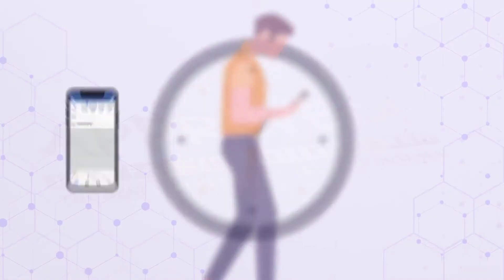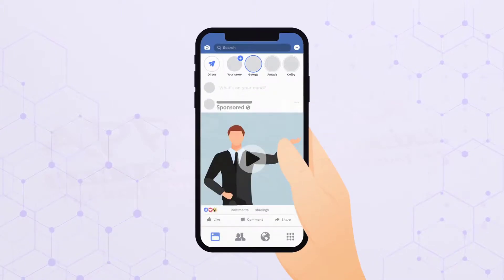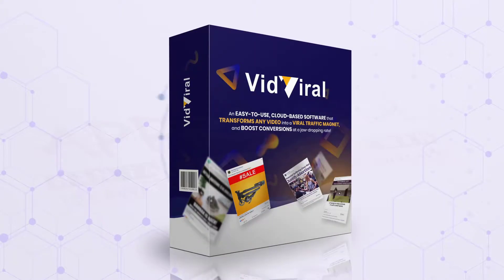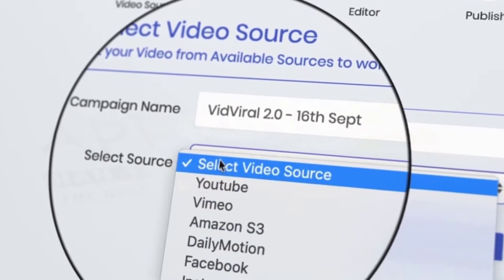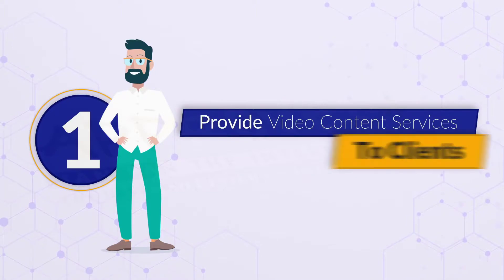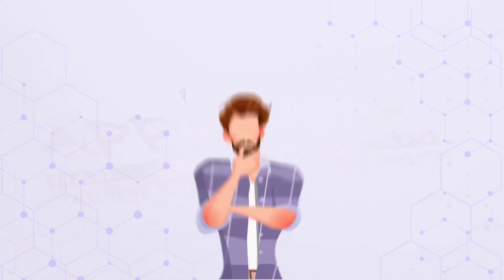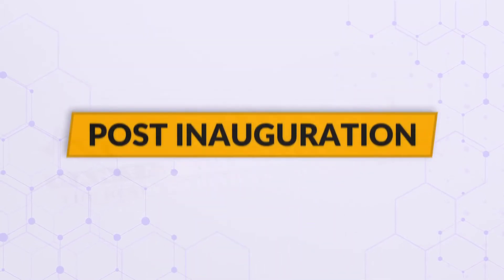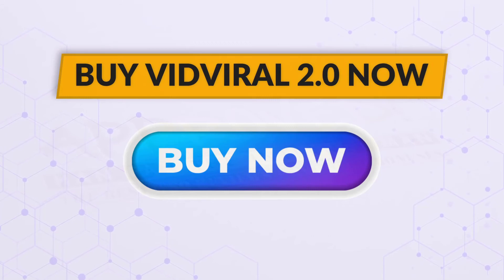VidViral 2.0 Sales Video - get *BEST* Bonus and Review HERE!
VidViral 2.0 Is The All-In-One Video Enhancer That Converts Regular Videos Into Viral Video Memes! VidViral 2 Is The All-In-One Viral Video Meme Creator That Can Create EFFORTLESS, SENSATIONAL Video Memes That AMPLIFY Reach, Go VIRAL, Build HIGH-VALUE User Engagement, And Drive UNLIMITED FREE Buyer Traffic! VidViral 2.0 Is A Cloud Based Video Enhancer That Turns Any Video - YouTube, Vimeo, Dailymotion, Amazon S3 Or Self Upload, Into A Attention Grabbing Masterpiece. VidViral 2 Lets You Add Attention Grabbing Elements To The Video Which Directly Talks With The Viewer, Making Them Interested And Literally Forcing Them To Click On The Play Button, Ultimately Getting More Views And More Traffic! Your friend Han Fan The Internet Man in this Sales Video gives you an honest Review about VidViral 2.0 and tells you just why you must get your exclusive copy now!

VidViral 2.0 Bonuses and Review - VidViral 2.0

VidViral 2.0 Key Features:

- Convert Any Video To Meme Video Into Square & Vertical Format!
- Access To High Converting Templates - 25 Square Templates & 25 Vertical Templates!
- Brand New UI & Easy To Use Editor - Export Videos Upto 720p Or Social Share On YouTube & Facebook!
- Add Countdown Timer, Animated GIFs, Timeline Bar, Images, Icons, Backgrounds, Shapes, & Graphics To Your Video!

Title: I want my VidViral 2.0 Bonus [youtube]